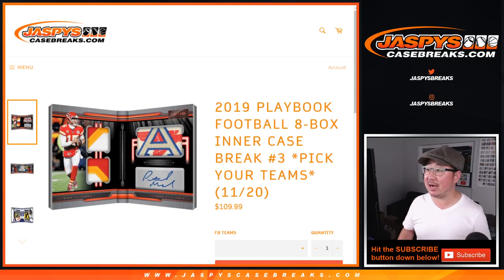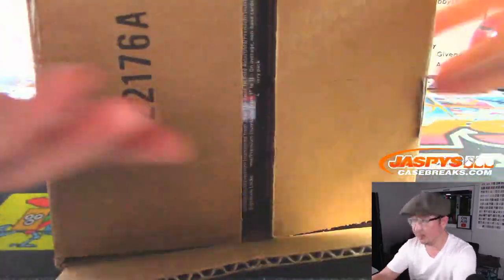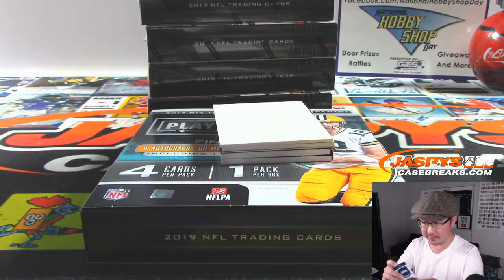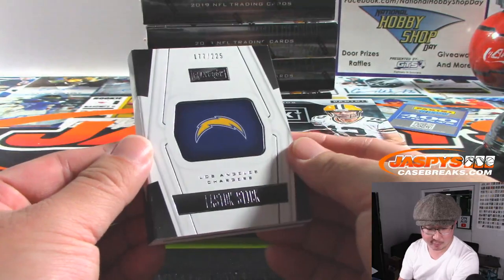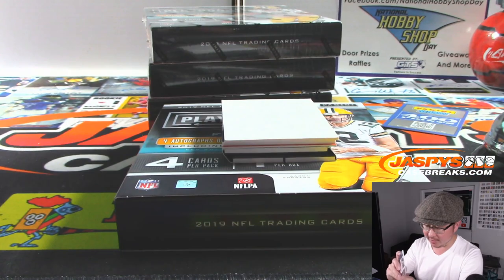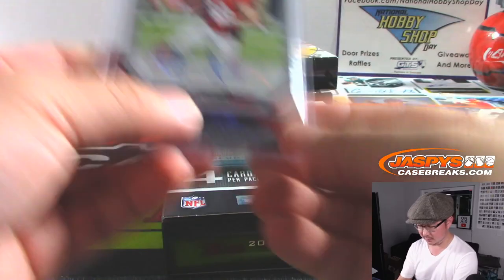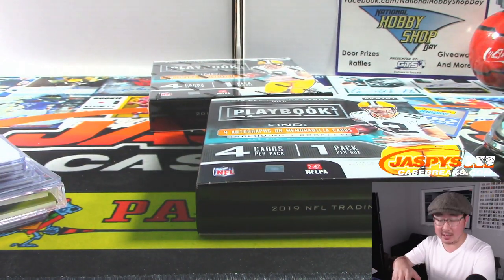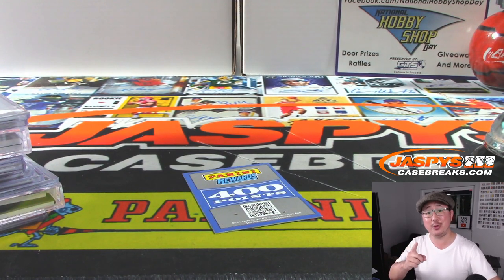W, 11.20.19 || 8Box (Inner) PYT #3 || 2019 Panini PLAYBOOK Football (NFL)